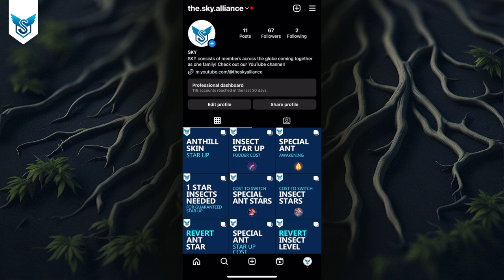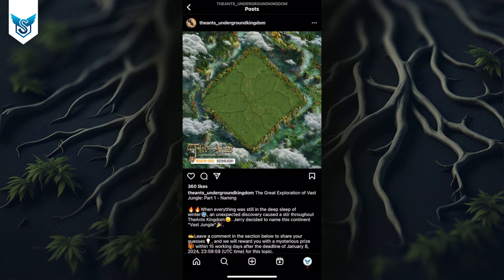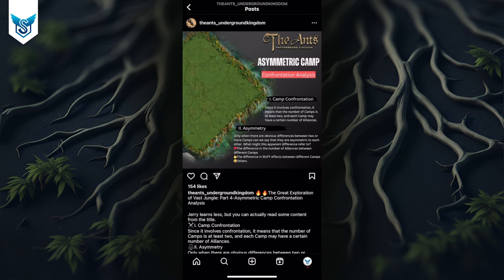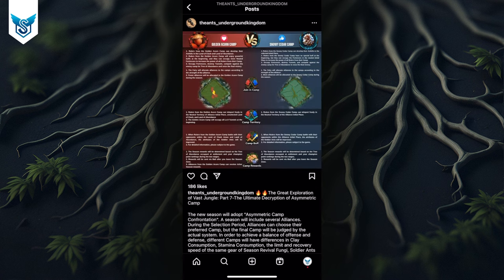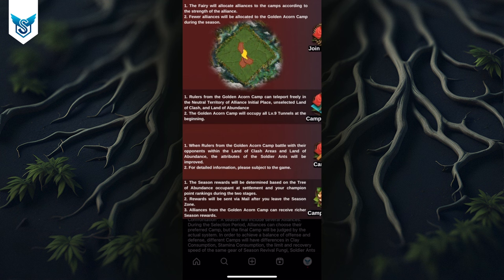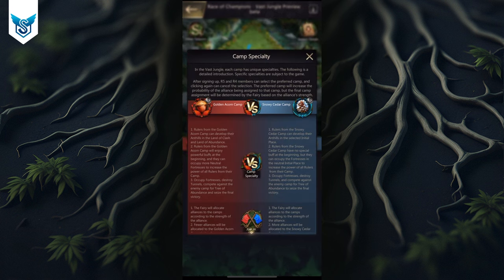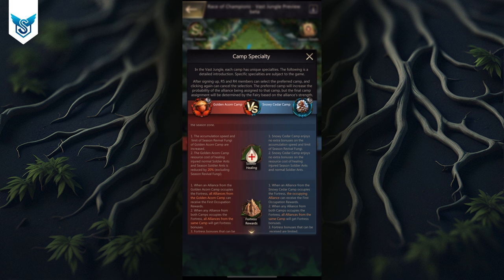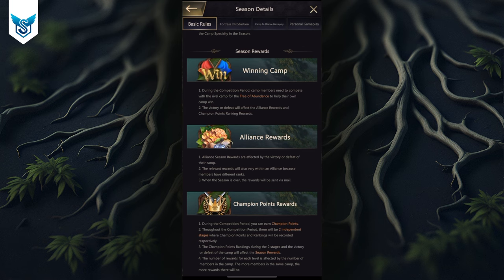Vast Jungle: What We Know So Far - The Ants: Underground Kingdom [EN]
In this video I will talk about the new event, The Vast Jungle! I share all the information about the Vast Jungle that has been shared over many sources, including the Ants Official Instagram as well as in-game. I also share my opinions and perspectives about the event.

00:00 - Introduction
00:17 - SKY Instagram
02:50 - Upcoming Aptoide Changes
04:05 - The Instagram Posts
13:59 - New Ants?
15:00 - Jungle Preview

Steps to avail the Aptoide Bonuses:
1. Your account must be on Android or an Android Simulator like Blue Stacks
2. Delete the current version of the Ants game (but remember the login details)
3. Download the Aptoide app store from the official
4. Click on this link to download the ants from the Aptoide
5. Download the AppCoins wallet from the Aptoide App, Google Play Store, or from this
6. Finish the new game tutorial and then log into your old account
8. The bonus does not apply when you make purchases from the bonus you received from other in-game purchases
9. Make any in-game purchase and see the return you get on each purchase